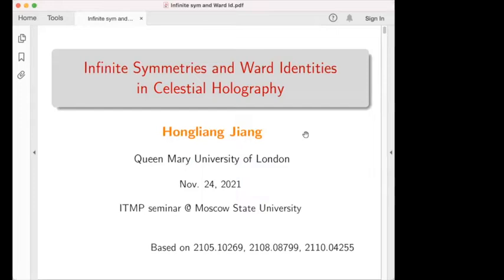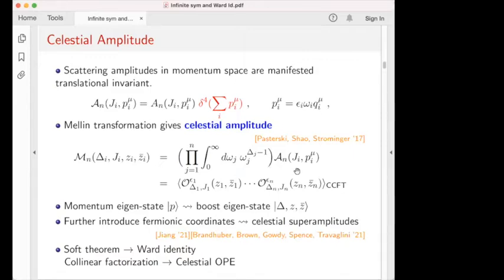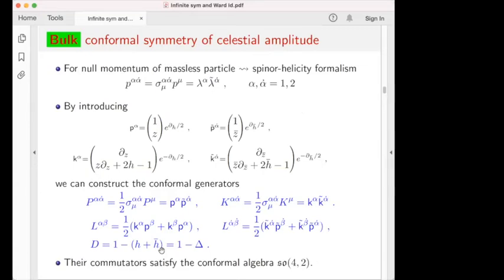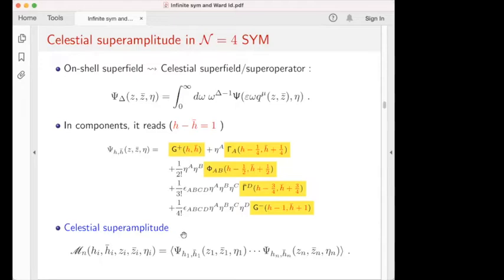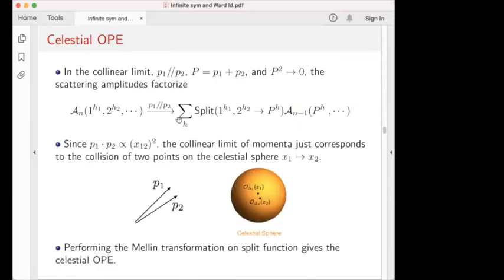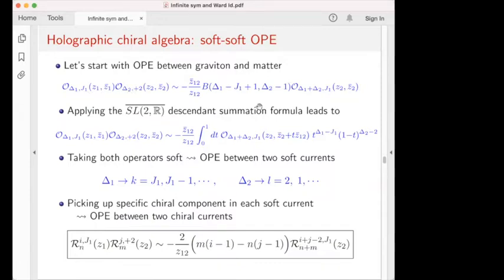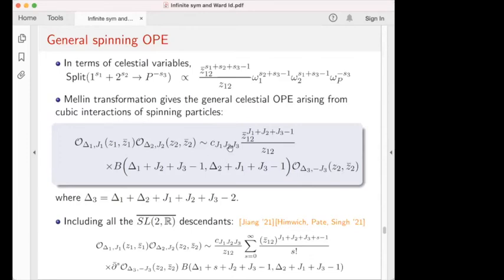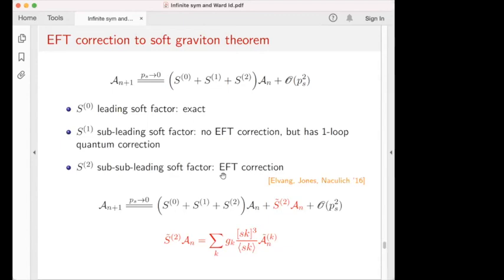Hongliang Jiang, Infinite symmetries and Ward identities in celestial holography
ITMP seminar, Nov 24, 2021
Abstract:  Celestial holography reformulates the scattering amplitude holographically in terms of celestial conformal field theory living at boundary null infinity, thus opening up an interesting and promising avenue towards flat holography.  In this talk, I will discuss various aspects of symmetry and their implications in celestial holography. I will first discuss how to realize the global symmetry of spacetime in celestial CFT, ranging from Poincare to conformal symmetry, and further to the superconformal symmetry of N=4 SYM. Then I will study the asymptotic symmetries from the celestial conformal field theory point of view. More specifically, by focusing on the soft sector of celestial OPEs, I will derive an infinite-dimensional symmetry algebra, dubbed holography chiral algebra, in supersymmetric Einstein-Yang-Mills theory. In the case of pure Einstein gravity, the holography chiral algebra turns out to be the w_{1+∞} algebra.  These infinite symmetries give rise to infinite Ward identities in celestial CFT, which are equivalent to infinite soft theorems in scattering amplitudes.  Finally, I will also derive general formulae for celestial OPEs and the corresponding Ward identities arising from arbitrary cubic interactions of three spinning massless particles.